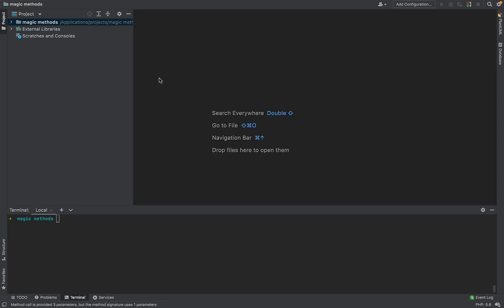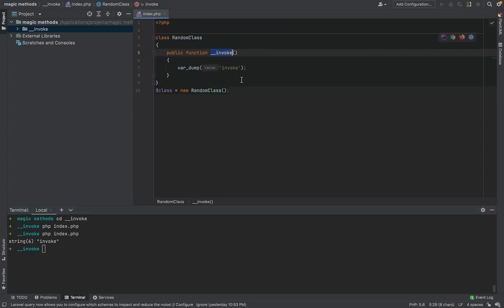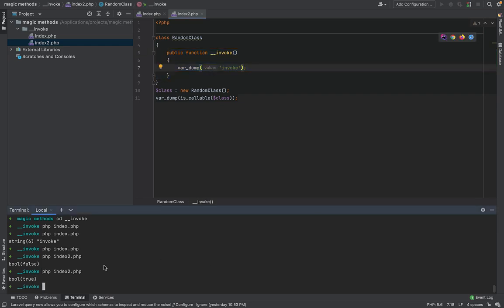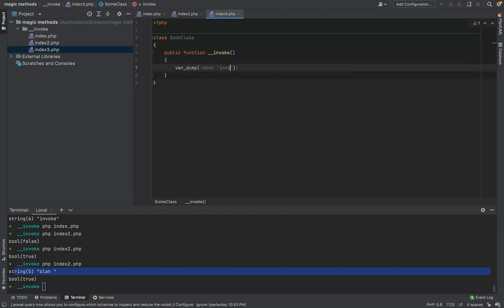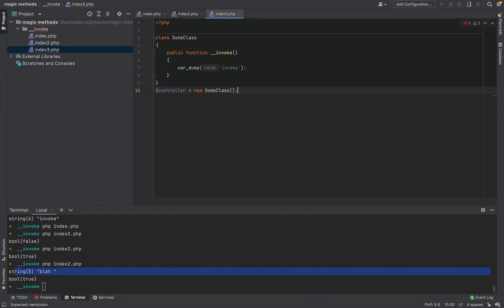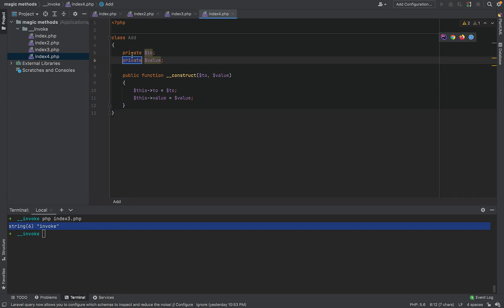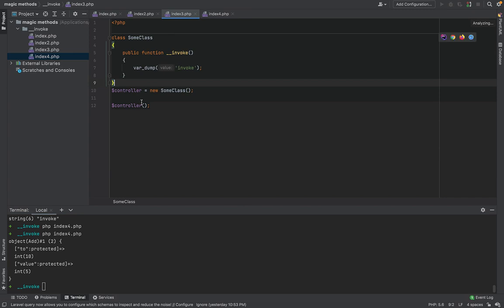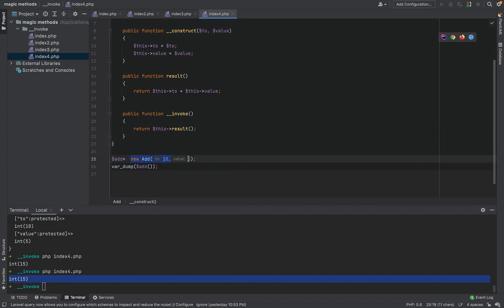What is INVOKE method in php ? explain - code - learn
what are php magic methods and when do we use them? in this series we are gonna talk about this and how to apply them into our code gracefully .